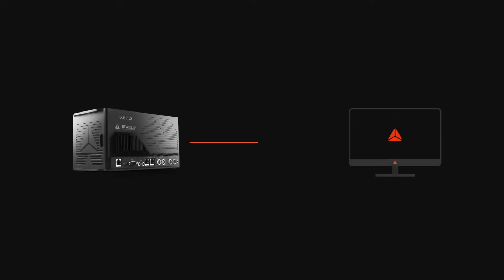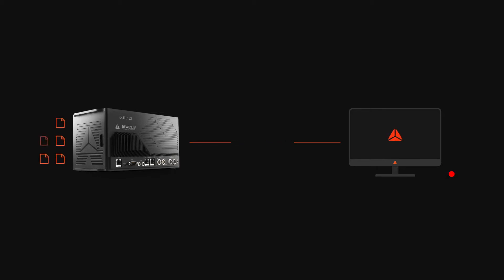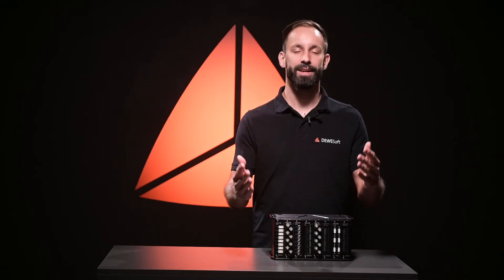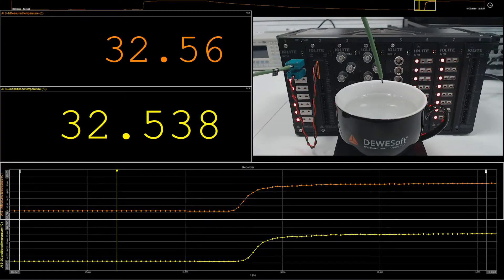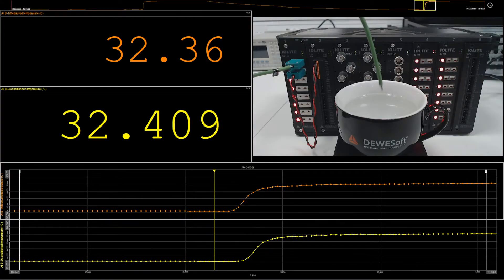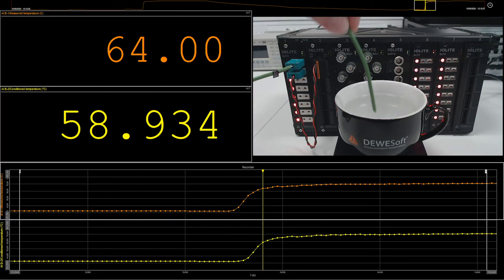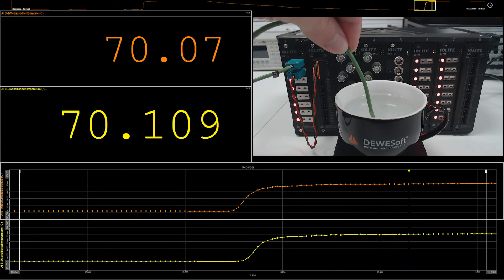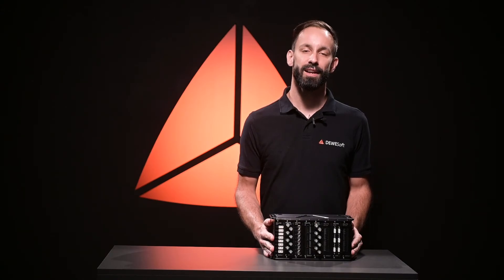IOLITE LX Embedded Data Acquisition System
For the first time in history, the Dewesoft device is hosting an embedded low-power ARM processor.

Embedded data acquisition system based on a low power ARM processor with Linux-based open architecture. IOLITE LX can act like a standalone data logger, real-time control system, and signal conditioning frontend, all at the same time.
Borrowed from cutting edge technology of mobile devices, the integrated ARM CPU can do powerful things, and all this with very low power consumption.

The ARM processor is running brand new Dewesoft RT data acquisition software on Linux OS. The combination of Linux OS, ARM CPU technology, and Dewesoft RT gives IOLITE LX completely flexible usage from stand-alone data logging applications, real-time control system, or just a signal conditioning system with cloud or Industry 4.0 connectivity. Possibilities are limited, and we have just begun!

IOLITE LX will get constant free software and firmware updates enabling new features. As always we will be listening to customer needs and we will steer our R&D roadmap to integrate these needs into the IOLITE LX system. IOLITE LX is more than just a standard data acquisition system. It is a platform that will evolve and grow!